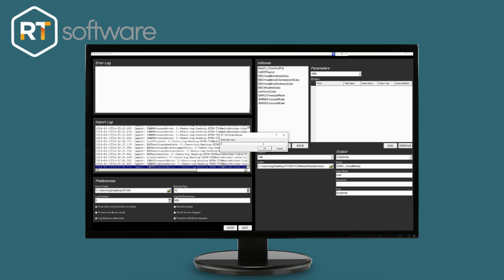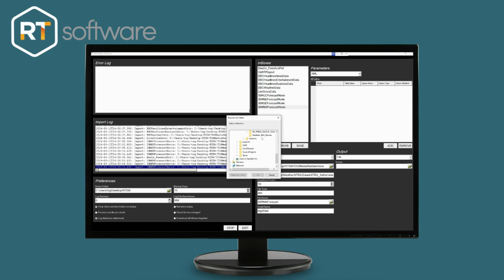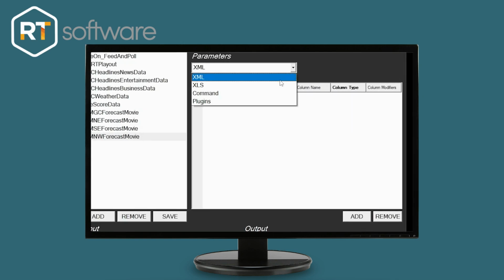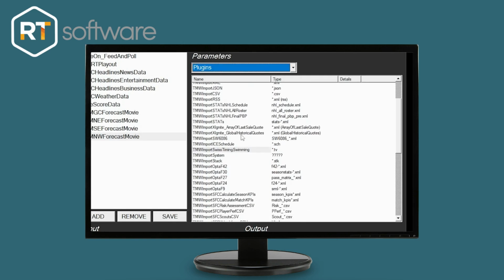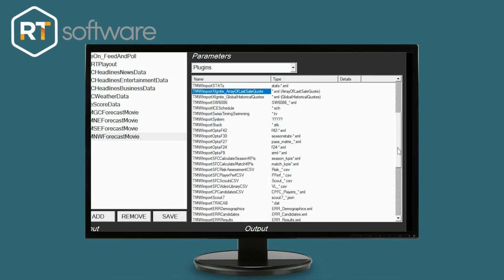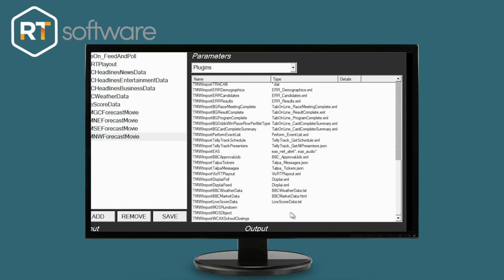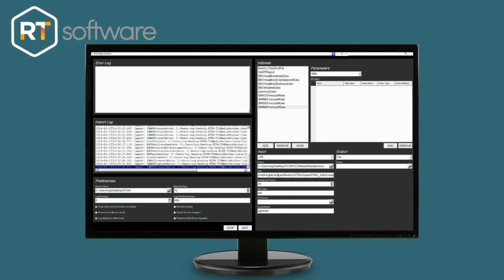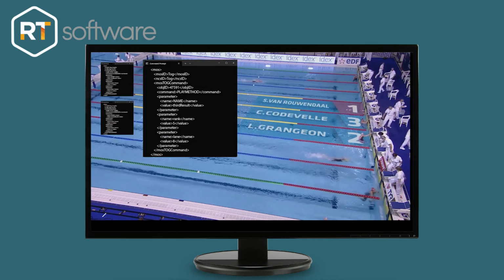Mediawatcher - Management Tools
Our graphics systems do more than just create and render great graphics. We also manage them automatically and reliably so they are always ready when you need them.